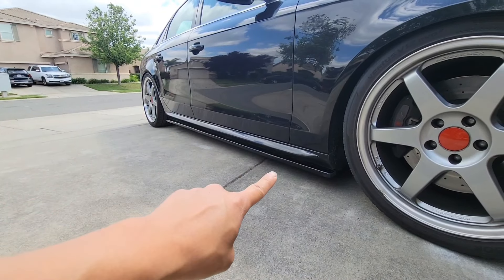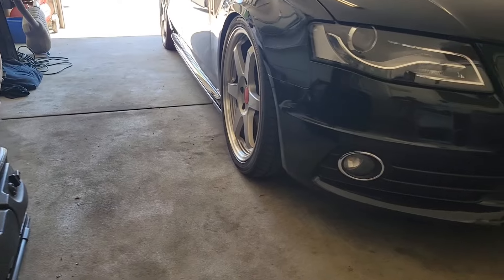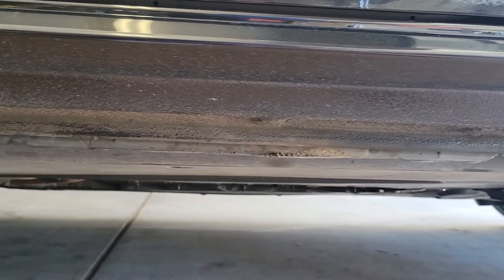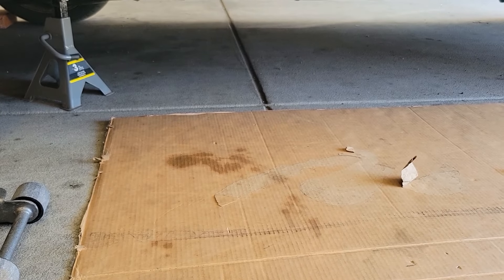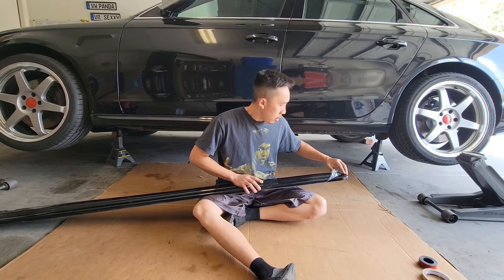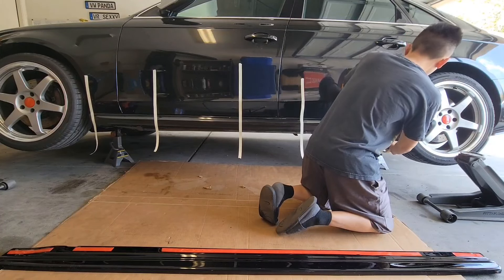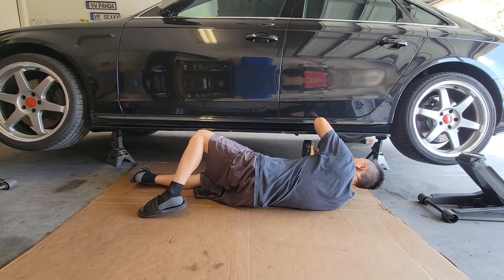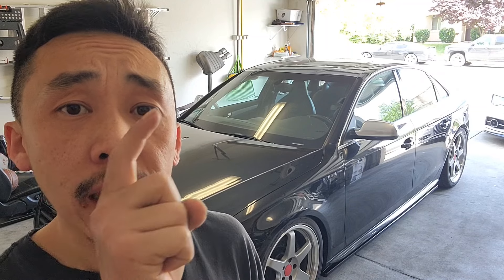MAXTON DESIGN SIDE SKIRTS INSTALL on my Supercharged 2010 Audi B8 S4 6 Speed Manual!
In this video, I show you guys how I installed the Maxton Design Side Skirts onto my Supercharged 2010 Audi B8 S4 Quattro 6 Speed Manual! It's pretty simple to do and you can definitely do it yourself at home. This video could possibly be used as a GUIDE/DIY/HOW TO/TUTORIAL to help you install the Maxton Design Side Skirts onto a 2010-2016 AUDI B8/B8.5 A4/S4.

►COMMENT any feedback to help my channel grow or questions if you have any!

⬇️⬇️ NOKYA Hyper Yellow H11 Foglight Bulbs ⬇️⬇️

⬇️⬇️ LED License Plate Lights/Bulbs ⬇️⬇️

***LINKS FOR THE EQUIPMENTS I USED TO MAKE THIS VIDEO***

⬇️⬇️ Samsung Galaxy S21 (Videos are made from my personal cell phone, this phone) ⬇️⬇️

⬇️⬇️ DJI Osmo Mobile 3 (Gimbal I use to make my videos) ⬇️⬇️

⬇️⬇️ Sensyne Phone Tripod & Selfie Stick ⬇️⬇️